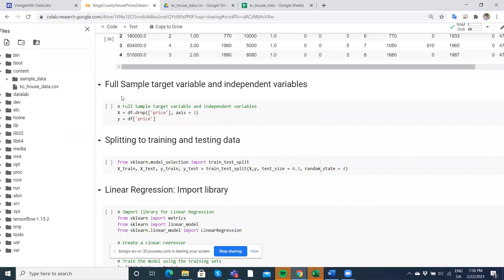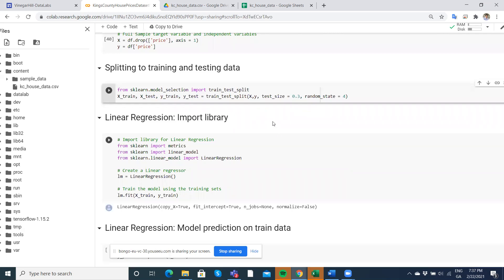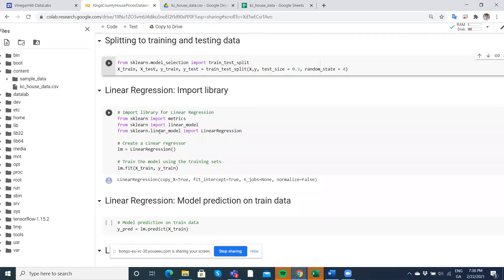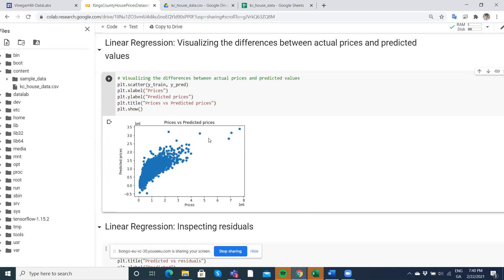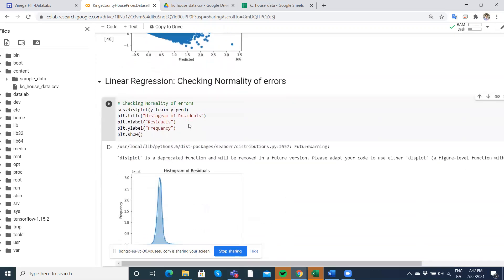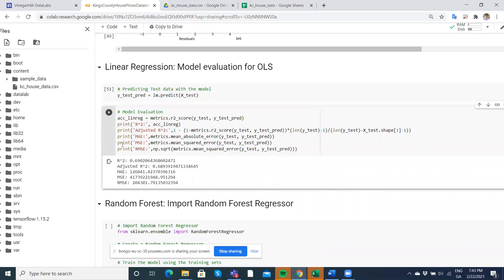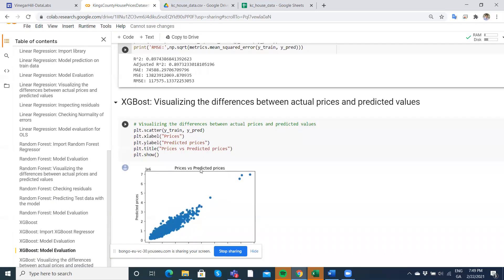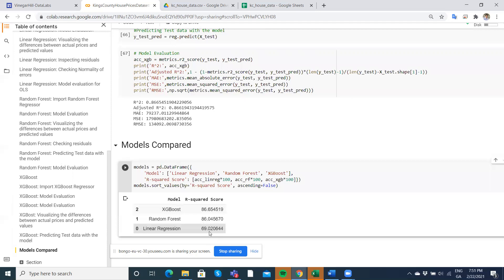Kings County House Prices 2014-2015 Machine Learning Random Forest and XGBoost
Kings County House Price Dataset

contains house sale prices for King County, which includes Seattle. It includes homes sold between May 2014 and May 2015.

id : A notation for a house

date: Date house was sold

price: Price is prediction target

bedrooms: Number of bedrooms

bathrooms: Number of bathrooms

sqft_living: Square footage of the home

sqft_lot: Square footage of the lot

floors :Total floors (levels) in house

waterfront :House which has a view to a waterfront

view: Has been viewed

condition :How good the condition is overall

grade: overall grade given to the housing unit, based on King County grading system

sqft_above : Square footage of house apart from basement

sqft_basement: Square footage of the basement

yr_built : Built Year

yr_renovated : Year when house was renovated

zipcode: Zip code

lat: Latitude coordinate

long: Longitude coordinate

sqft_living15 : Living room area in 2015(implies-- some renovations) This might or might not have affected the lotsize area

sqft_lot15 : LotSize area in 2015(implies-- some renovations)

from sklearn import metrics
from sklearn import linear_model

# Create a Linear regressor
lm = LinearRegression()

# Train the model using the training sets
lm.fit(X_train, y_train)